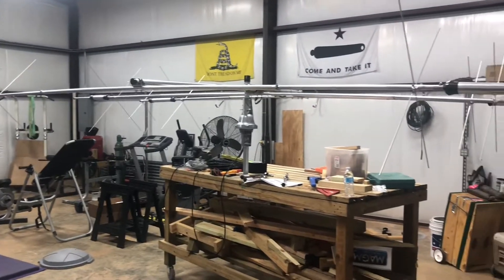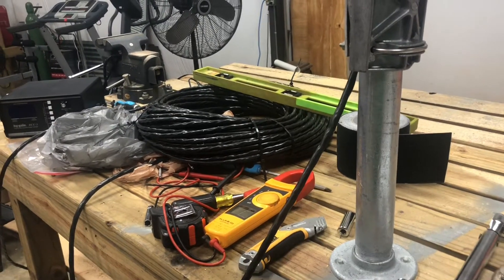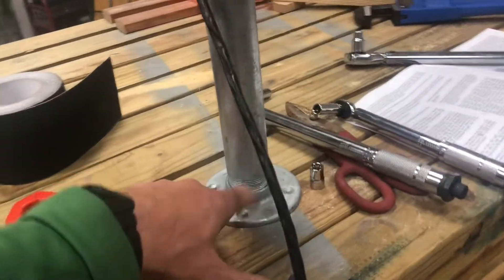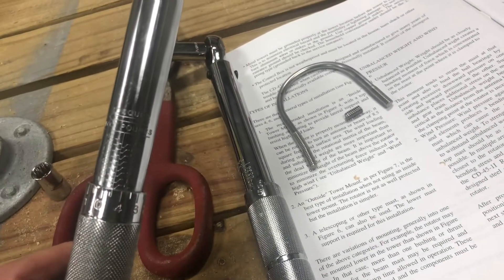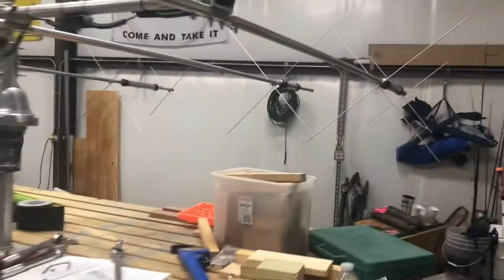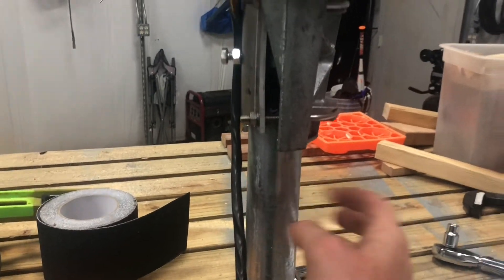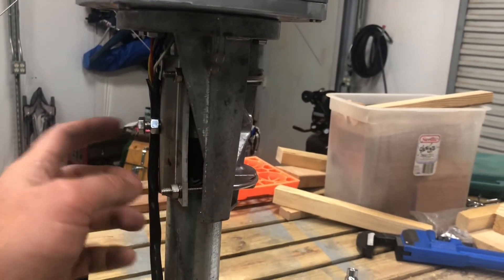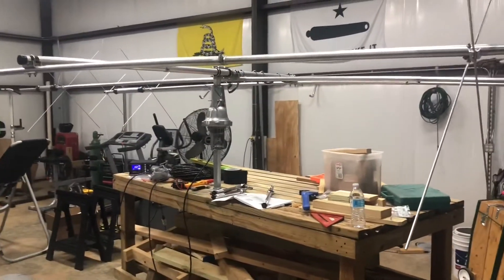Cushcraft MA5B bench test with rotator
Cushcraft MA5B
Hy-Gain CD-4511 rotator
Hy-Gain DCU-3 rotator controller